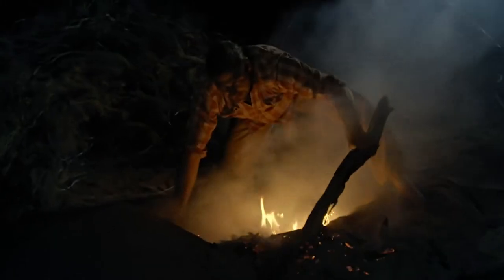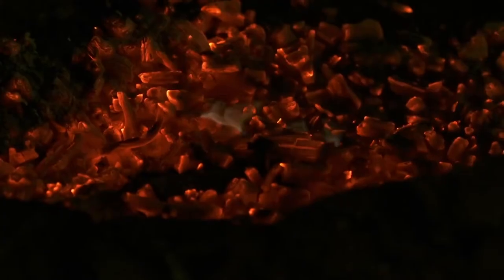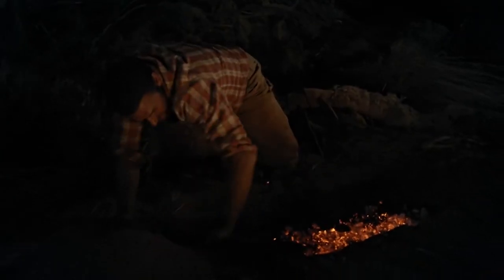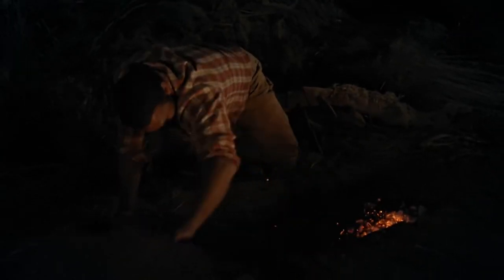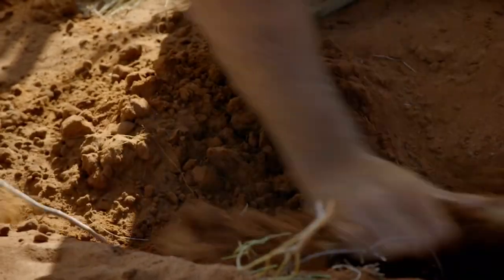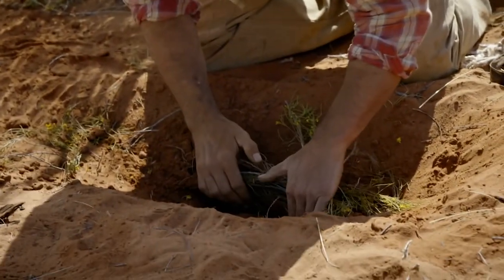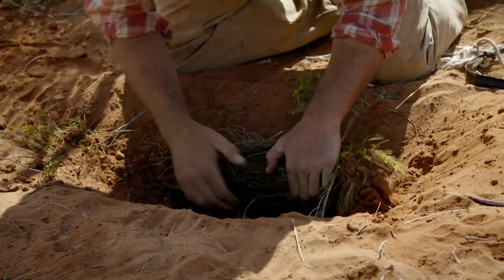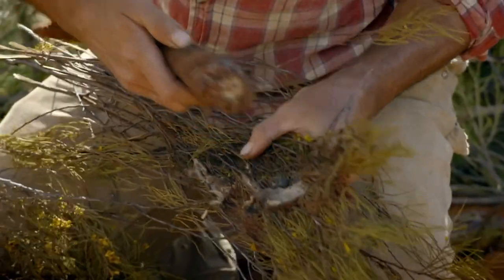Making A Natural Slow Cooker | Primal Survivor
Hazen makes a natural cooker to keep himself warm at night.